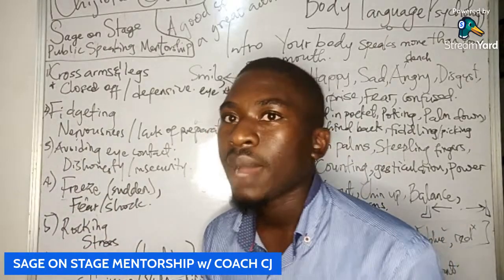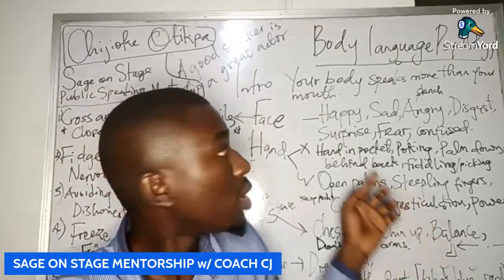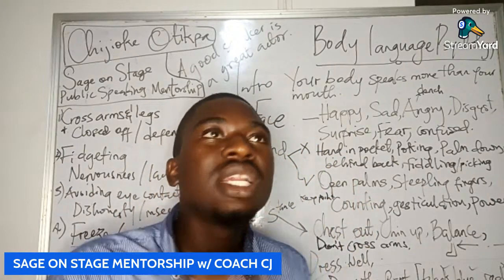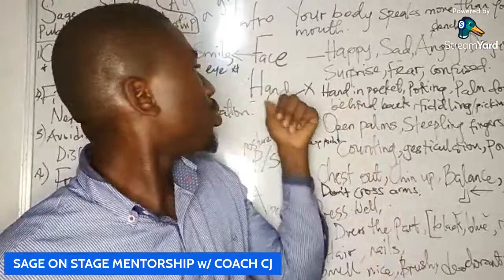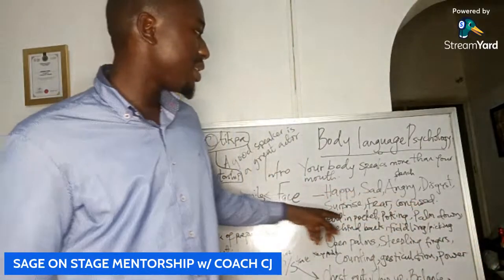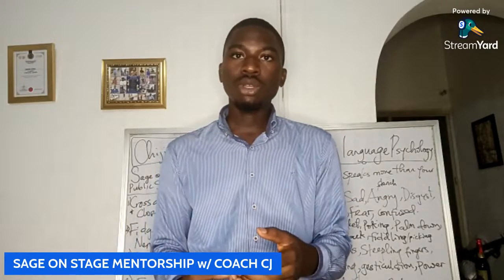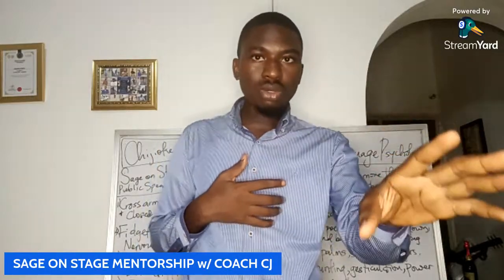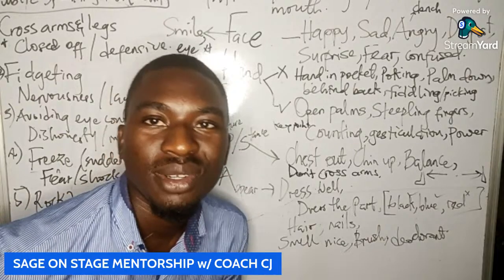BODY LANGUAGE PSYCHOLOGY FOR PUBLIC SPEAKERS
Learn how to use effective body language on stage

This is part of the public speaking series in the paid Public Speaking Mentorship Program w/ Coach Chijioke Otikpa